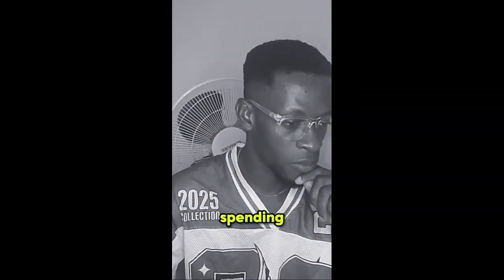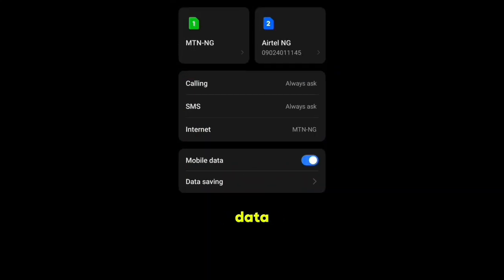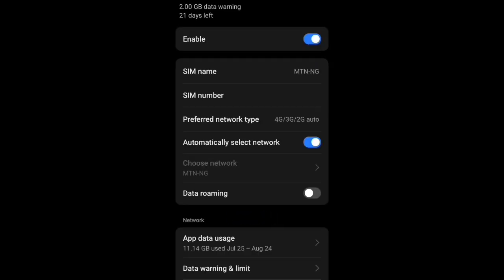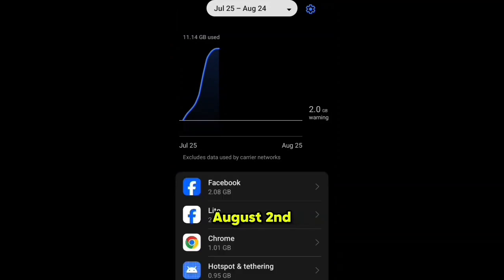Your Mobile Data Is Disappearing? Check These Settings Before Buying More Data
Is your mobile data finishing much faster than expected?

Before blaming your network provider or buying another data bundle, there are a few things worth checking on your phone.

In this video, I'll show you how to check which apps are using your mobile data and how background data can contribute to unnecessary data usage.

You'll also learn how to identify apps that may be consuming more data than you expect and when it makes sense to restrict background data.

⚠️ Important: Don't restrict background data for every app. Some apps rely on background connectivity for timely notifications and syncing.

If you're trying to get more control over your mobile data, this simple check can help.

Watch until the end, then check your own phone.